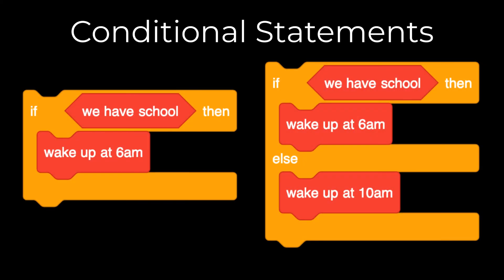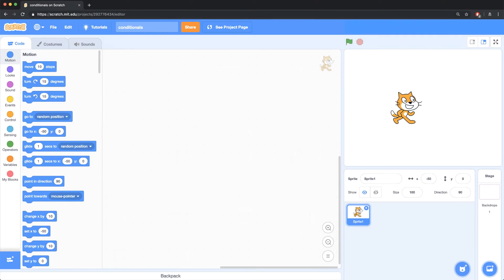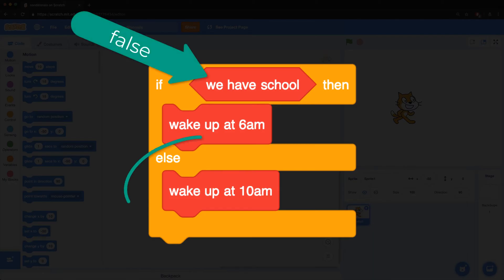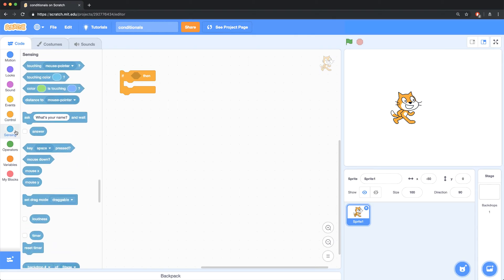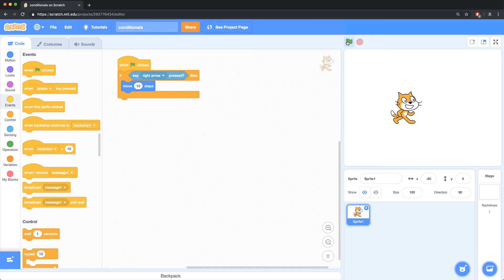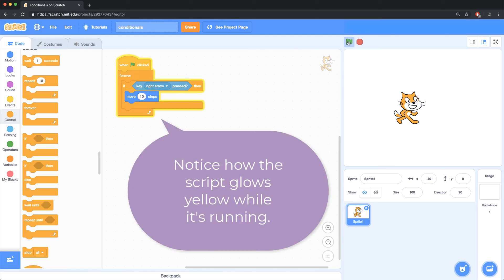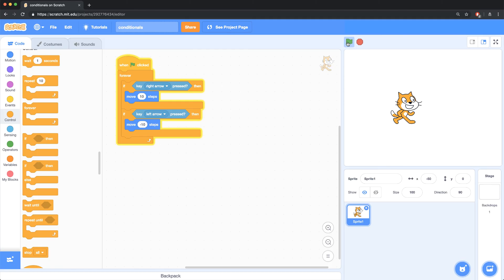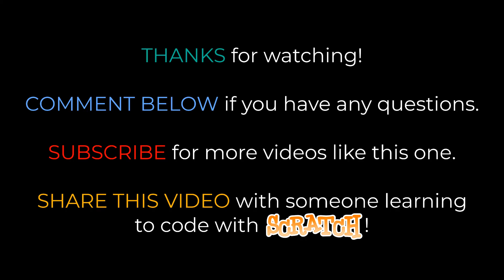Scratch - How To Use If Else Blocks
Using conditionals allows the computer to make decisions and perform specific tasks when certain conditions are true.

My Gear:
2 Neewer 700W Softboxes Kit